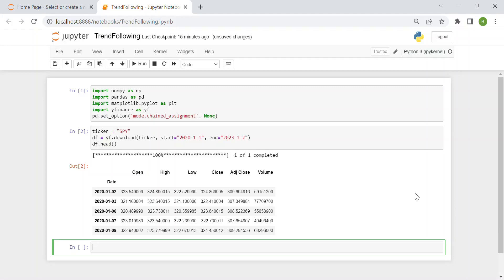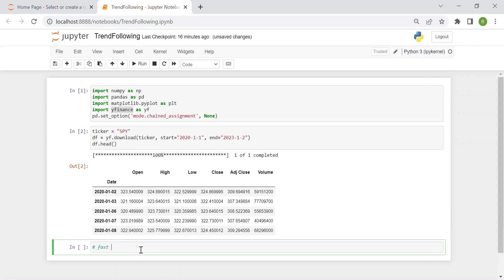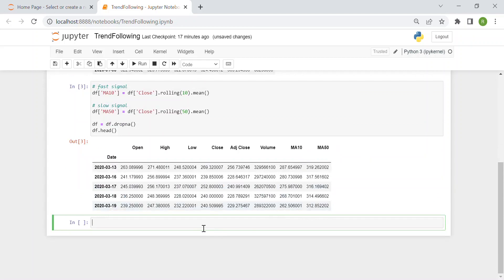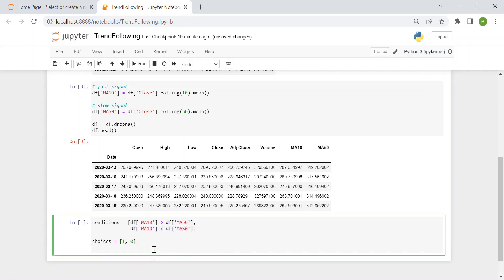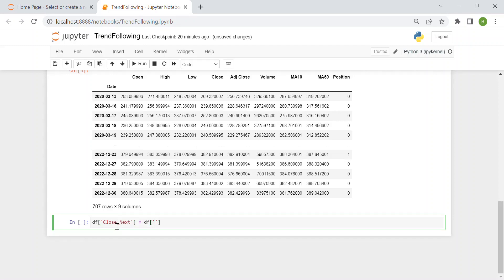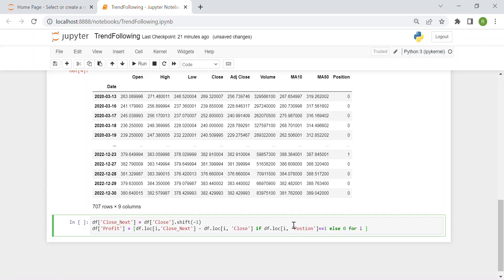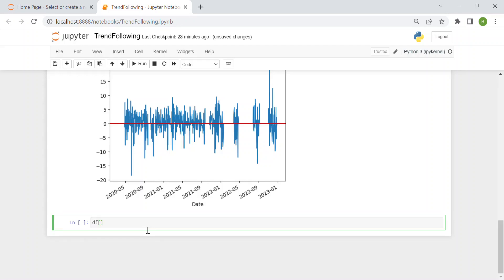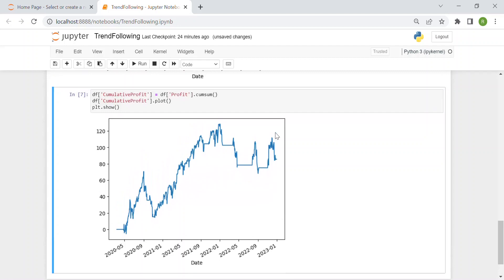Algorithmic Trading: TREND FOLLOWING Trading Strategy on Python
From Wikipedia:
Trend following or trend trading is a trading strategy according to which one should buy an asset when its price trend goes up, and sell when its trend goes down, expecting price movements to continue.

Chapters:
00:00 - Introduction
00:53 - Fast/Slow Signals
02:26 - Long Condition
04:38 - Daily Profit
07:18 - Cumulative Profit